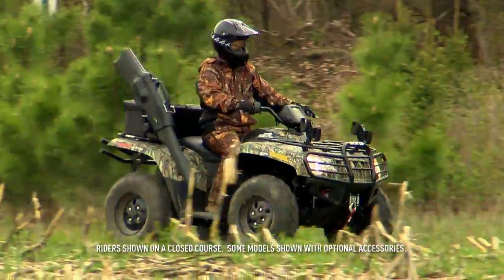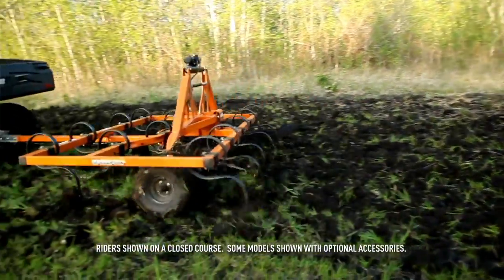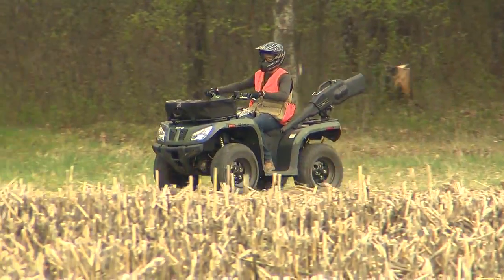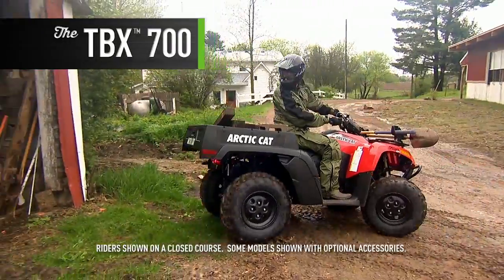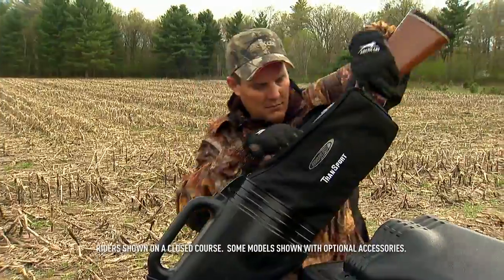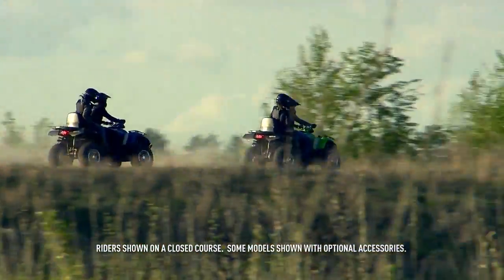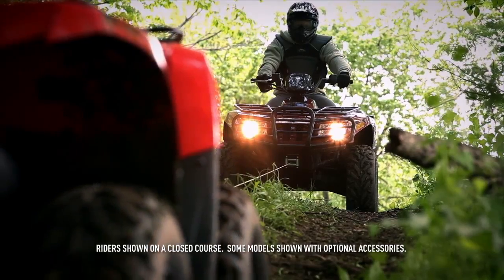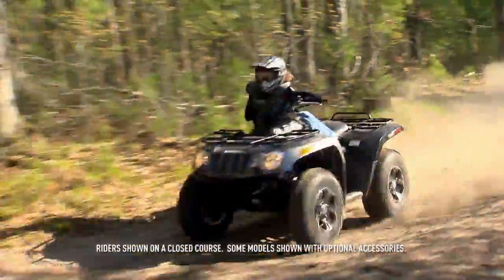ARCTIC CAT ATV TECHNOLOGY VERSATILITY 2014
When you're looking to buy a Side by Side or ATV, versatility is huge. And Arctic Cat delivers. Check out the TRV's 3-in-1 system. You can easily remove the passenger seat by just pulling two pins. Then add an accessory SpeedRack® or a heavy-duty cargo box. There's also our SPEEDPoint™ system utilizing an easy-access, three-point attachment so you can add implements quickly.
SPEEDRACK SYSTEM Our strong, durable SpeedRacks allow for speedy installation and removal of a wide variety of accessories with no tools. Rack baskets. Cargo boxes. Carryalls. You can fi nd all the essential SpeedRack accessories in our 2014 Accessories & Arcticwear catalog.
When you ride an Arctic Cat, you ride a machine assembled by an American company focused on all-offroad performance. Machines built by your neighbors. Machines built by friends who hunt, fish and farm. Machines built by enthusiasts. Just like you. When you ride an Arctic Cat, you ride a machine made by people as committed to offroading as you are. Arctic Cat. Built right. Right here.
Swinford Equipment is proud to introduce the new 2014 Arctic Cat Atv and UTV line up. Come see us to see what all we have to offer. Contact Kevin in the sales department for any answers you are looking for.
The Built Right, Right Here belief is wrapped solidly around our technology, first and foremost. Because our machines are built by enthusiasts and for enthusiasts. That means we're committed to giving every rider the ultimate machine for whatever they're into. Mudding to hauling, racing to trailblazing. If you've got a passion, we've got the machine. Check out our Traction, Ride, Power, or Versatility below to see what we mean. (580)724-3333